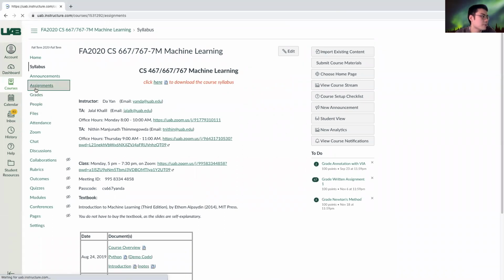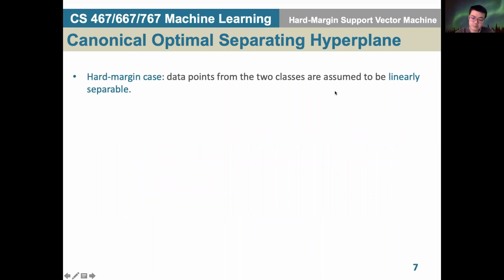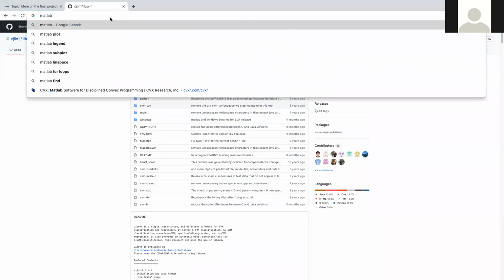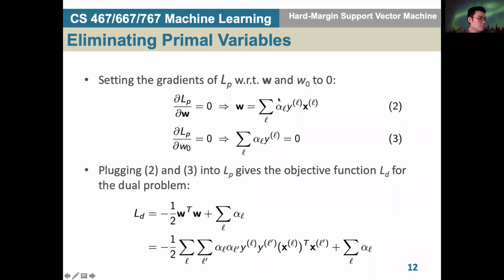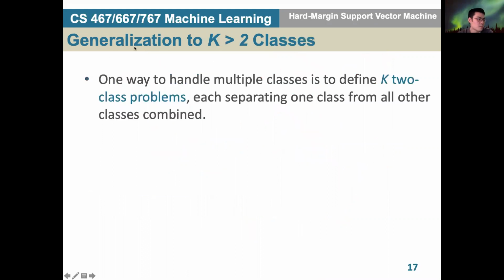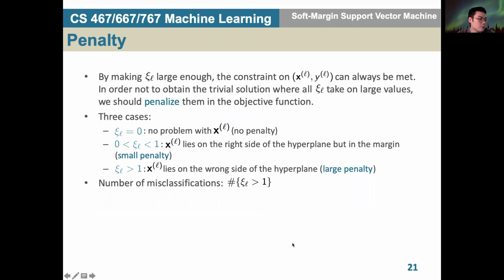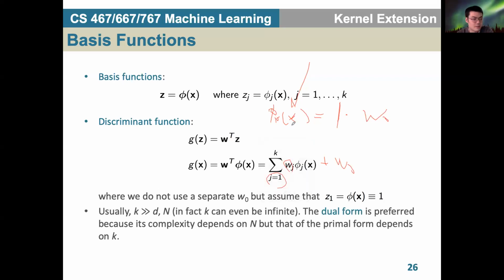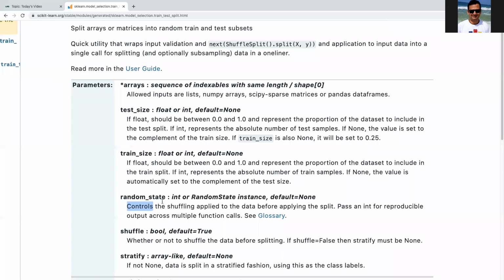Machine Learning Lecture 12